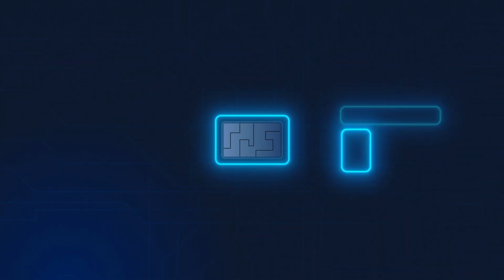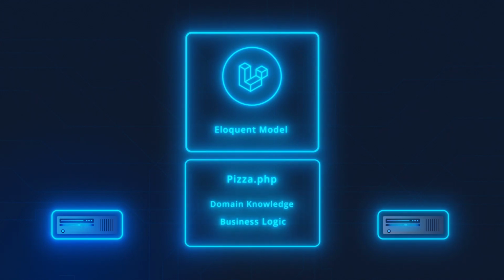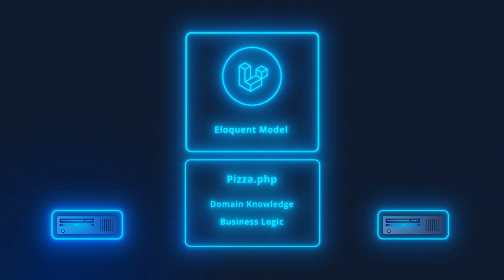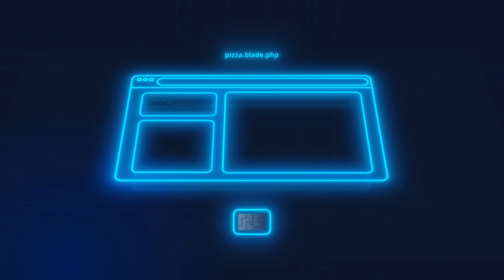1 MVC Overview